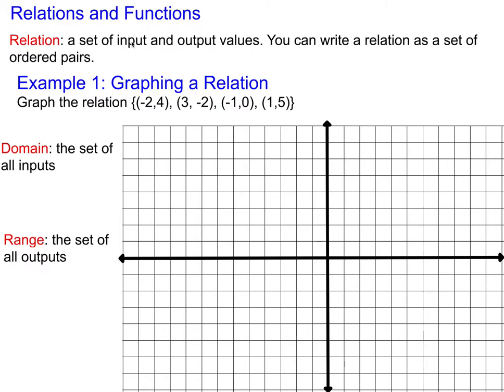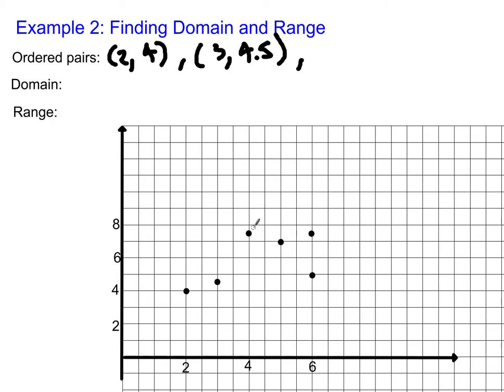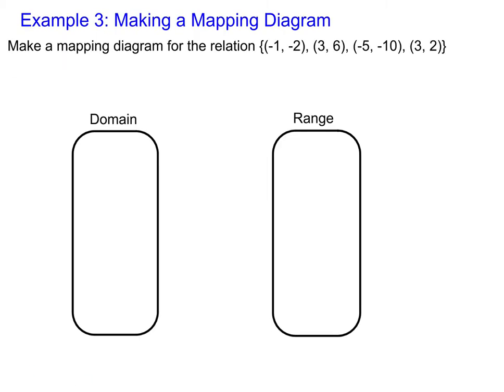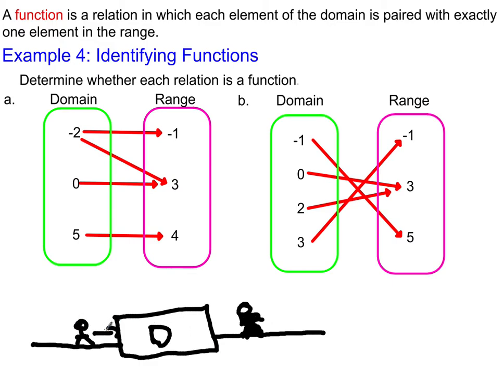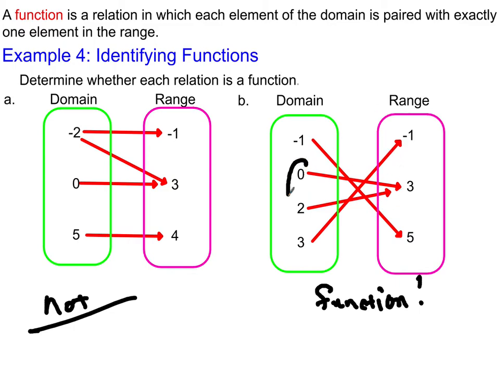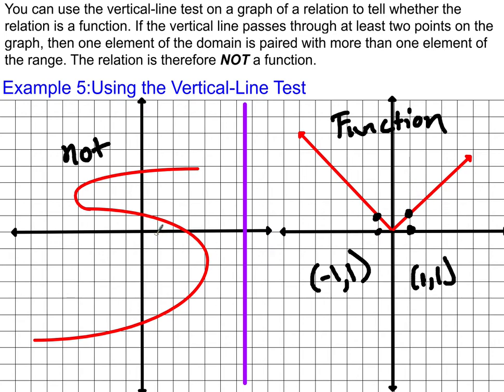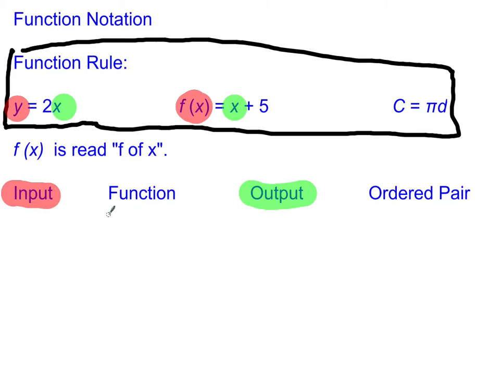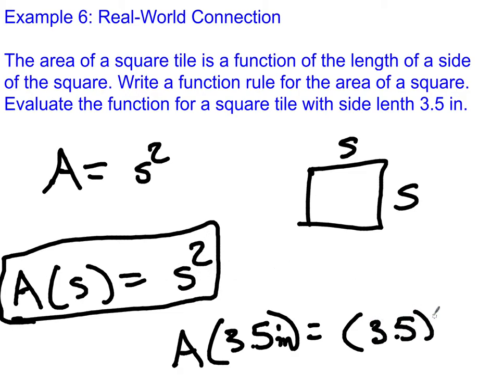Relations and Functions (2.1)